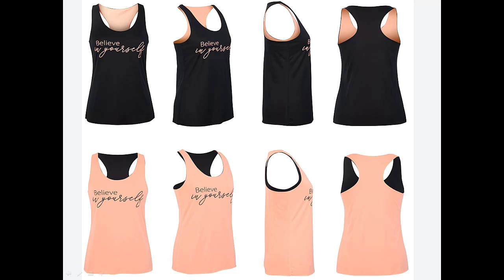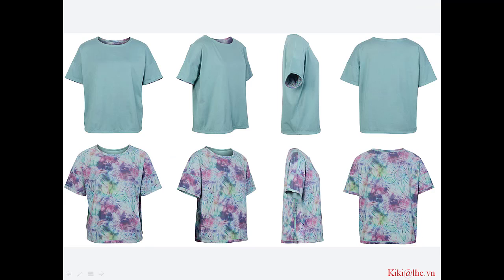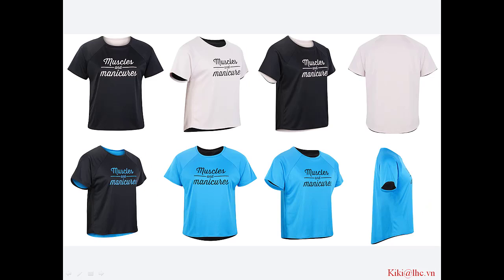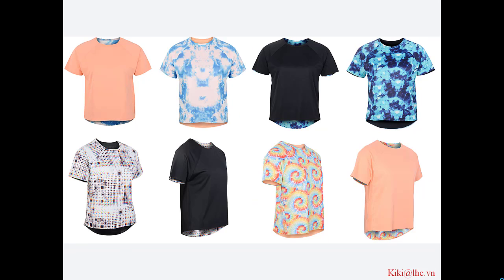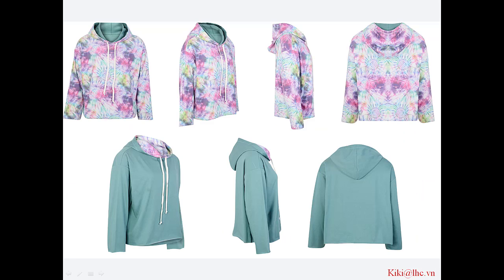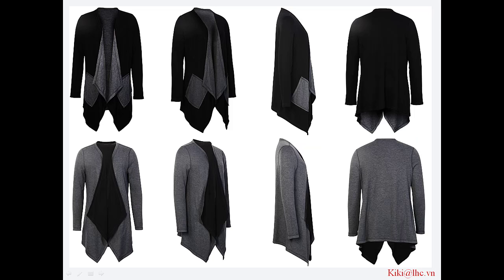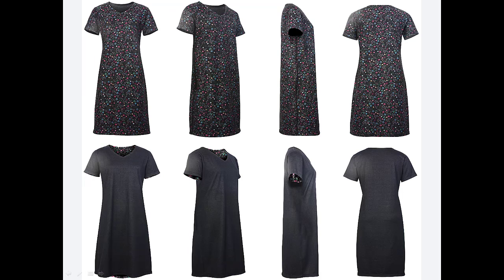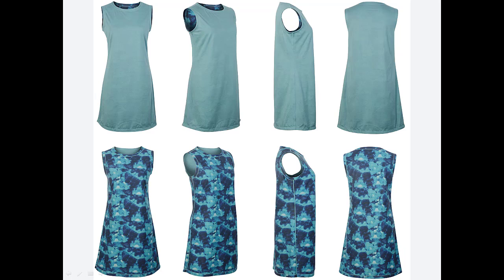Capsule 9 - Reversible Garments from Vietnam Sewing Factory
We are a family owned sewing factory in Vietnam that has been manufacturing ladies jersey fashion garments and sportswear for 30+ years.

We started as a woven CMT factory in 1989, we switched ourselves from woven to cut and sew knitted garments (cut-knit or jersey) in 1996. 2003 marked our first full-packaged order. In 2011, we produced our first fabric lots of Viscose Spandex serving Polish customer – LPP. Now, Thai Son S. P sewing factory in Vietnam has come of age and a lean clothes making operation.

Should there be any inquiry please kindly connect us:
Attn: Sim (Ms.)
Skype: "is_coolwater"
THAI SON S.P CO., LTD.
153 Ung Van Khiem Street, District Binh Thanh, HCMC, Vietnam 700000.